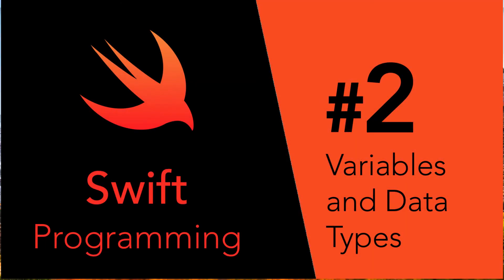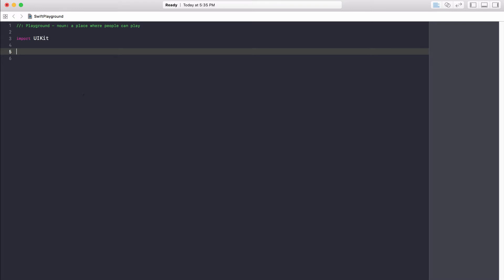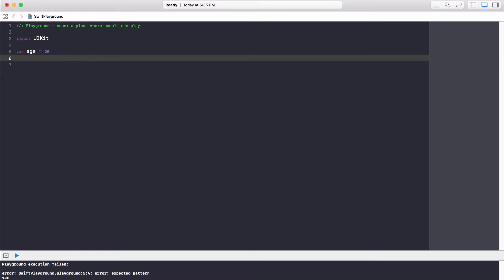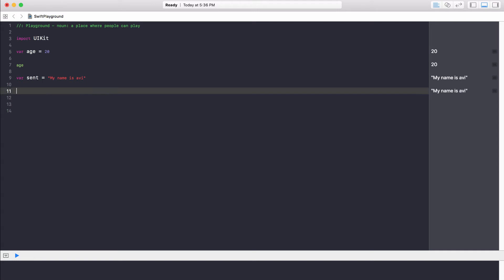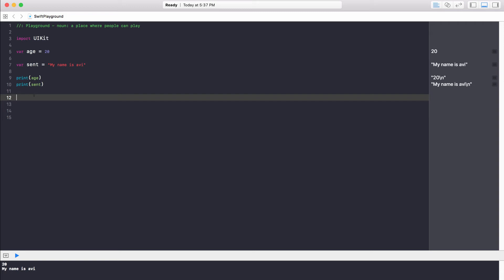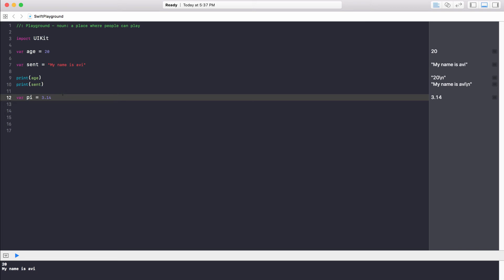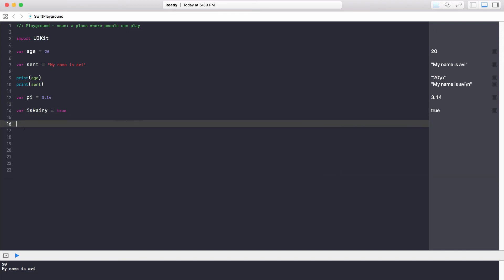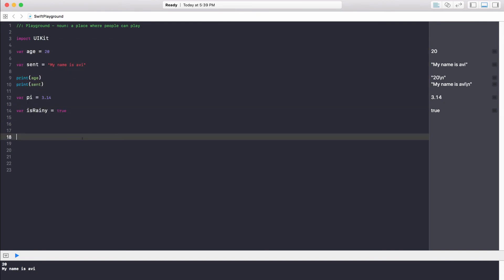Swift 4 Programming #2 - Variables and Data Types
Vibe coding web applications with Claude Code? Speed up your workflow ... A series of Swift Tutorials that will cover all the basics of Apple's latest programming language - Swift 4! In part 2 we'll learn about variables and data types in Swift and how to create them!